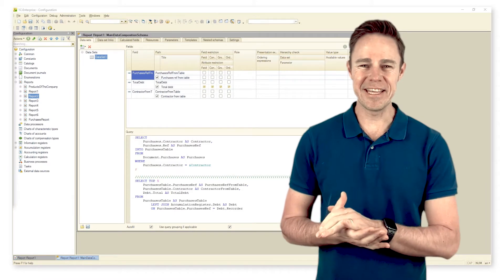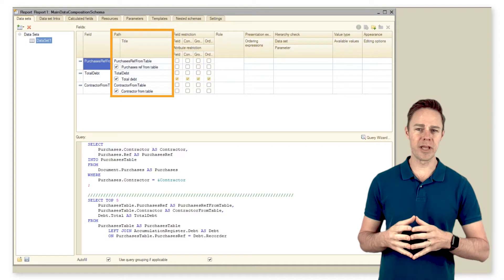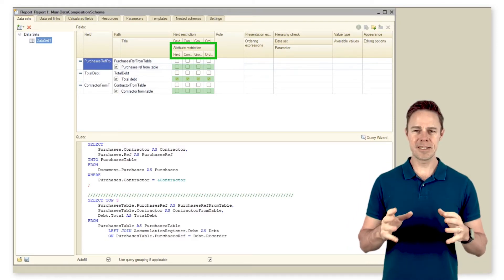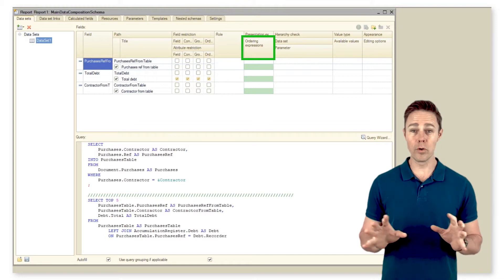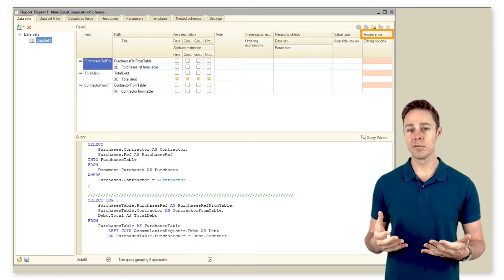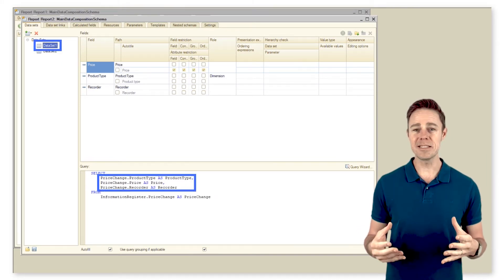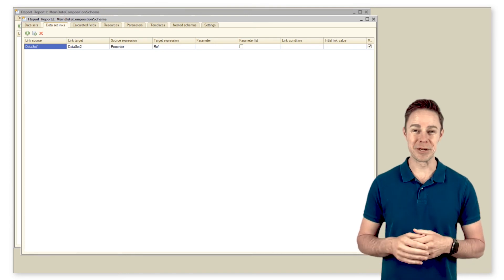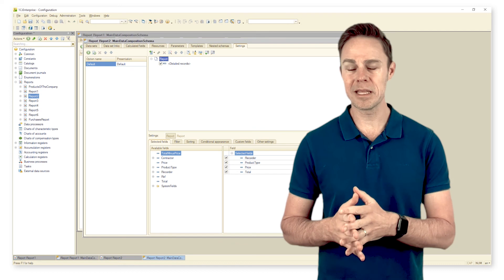Module 3. Day 8. Configuring Data Composition Schema. Part 1.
Now, as we have added the required data sets for our data composition schema, let us take a closer look at its components
As mentioned before, the DCS is too vast to fit into our course, but we do not want you to get lost among all these fields and settings. I suggest we briefly touch upon almost every DCS element to give you a good starting point should you decide to dive deeper into the subject later.
Let us start with composition fields. The platform automatically creates the main composition fields as we save a data set. I believe you remember that there is a flag Autofill for this purpose.
Here is a table for the main fields of a data composition schema (Fig. 2):
Now let us talk about the main attributes of this table:
The table for the main fields of a data composition schema can have the following attributes (Fig. 2):
1) Path is where we put a field name as seen in a data composition scheme. We use it in tabs Calculated fields and Resources, as well as in composition settings. Also, we can nest one field into another. Include the parental field in the path, and the field becomes nested into the parental one. Also, you can use space as a path but put the space character in square brackets.
2) Title is where we set the field name displayed to users in a report header or in settings for a report option (in user mode) and in user settings.
3) Field restriction gives a collection of flags to limit field visibility in settings. We use it for fields, conditions, groups, and order.
4) Attribute restriction gives a collection of flags to limit the visibility of field nested attributes in settings. This setting is not available for simple type attributes.
5) Role is where we apply the settings required to calculate group incoming and resulting totals correctly. We need these settings to generate virtual table Balances and Turnovers within accumulation registers as well as virtual tables within accounting registers.
6) Presentation expression is where we put an expression for redefining the standard presentation of the field. Here we can use any of the available composition fields, internal DCS functions, and export functions of common modules.
7) Ordering expressions allow redefining parameters for ordering items by field. If we select to order items by a field that comes with an ordering expression, the platform applies the ordering per the expression, ignoring parameters set in composition settings.
8) Hierarchy check (data set) and hierarchy check (parameter) is where we specify a data set and a parameter that is to be passed into this data set to correctly apply filters in composition settings for cases of reports with non-standard hierarchy.
9) Value type is where we specify the field type for composite types.
10) Available values area is where we set available values to be used when filtering by a specific field in composition settings. The list can contain any value that can be selected. Before you can pick a value, you need to specify the field value type.
11) Appearance is where we can define field appearance, including color, font, format, position, and similar.
As you see, there are many settings, but usually, we do not need them. For our report to operate, it is enough to use conditions specified in the query data set, so we leave these fields as is. Nevertheless, feel free to dig into the subject yourself.
Now let us proceed to discuss tab Data set links. Basically, we need these tabs to apply additional conditions to the data set received from a query. In order words, we apply a new query to tables resulting from the previous query.
Yes, there can be a lot of tables, and this is why I would like to specifically show how data set links operate. Create an individual report Report 2, create a data composition schema for it, and add to the schema two reports as data sets
The first query retrieves the product name, its price, and a reference to the document (recorder from information register PriceChange)
The second query retrieves a reference to document Purchases, contractor name, and total  for the document table
Now we need to establish links between the data sets. We pick the first data set as the link source and the second one as the link target. Pick field Recorder from the first data set as the source expression and field Ref from the second data set as the target expression.  As we are currently learning just the basics of data composition schema, we skip other fields
If you feel a bit lost, do not worry, we are getting to where you can see the whole picture. Switch to tab Settings and go straight to the Settings Wizard. Here we talk only about those fields that we need for our report. Note that we do not pick all fields but the ones we need, though all the fields in both data sets are available
So, here is the report. Let us see what we have got.